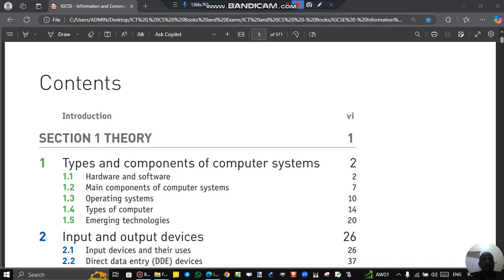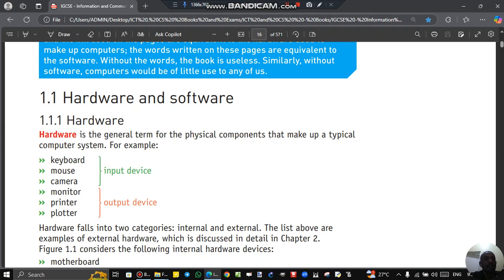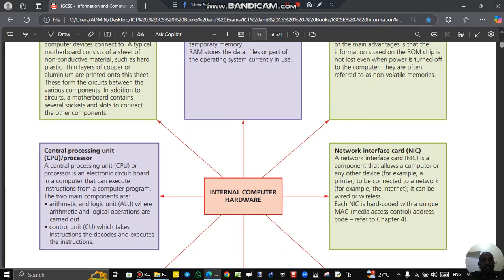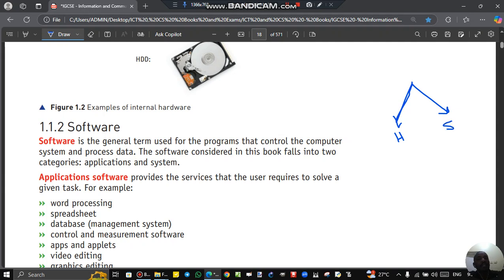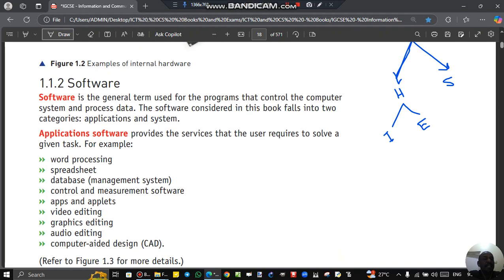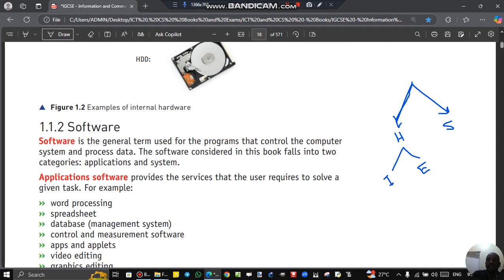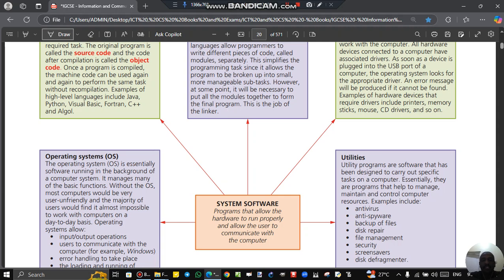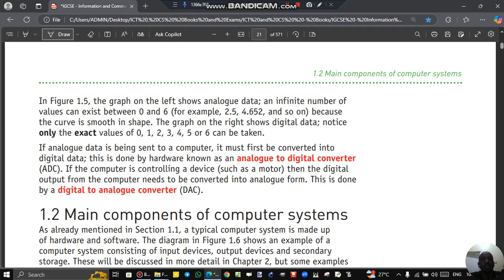Lesson 2 : 1.1 Hardware and software - ICT Subject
In this video  i'm going to start with the first topic in Chapter 1 for ICT
1.1 : Hardware and software